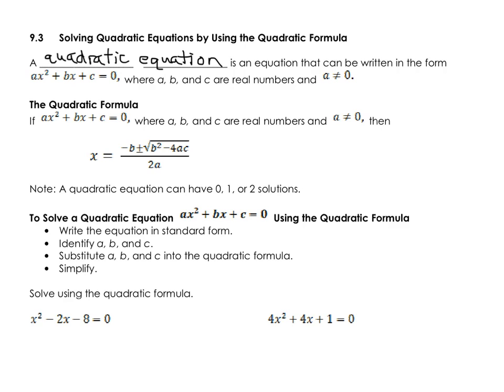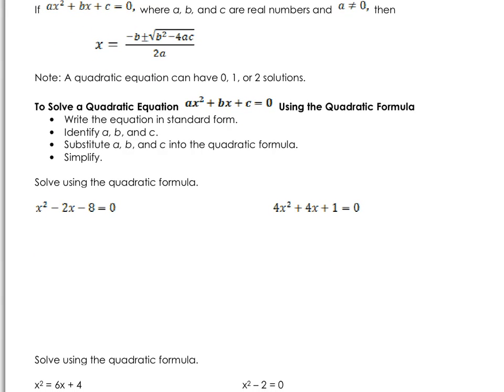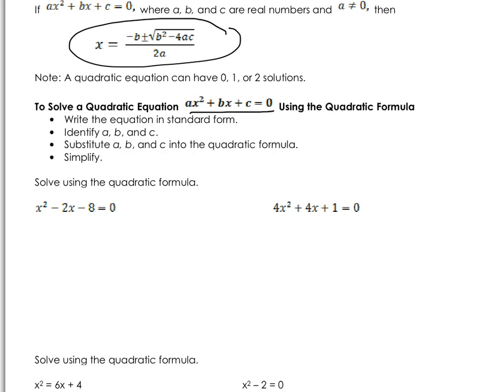MAHD095 - Section 9.3